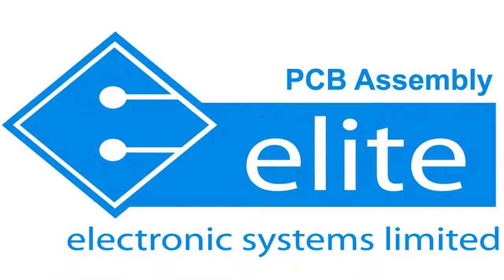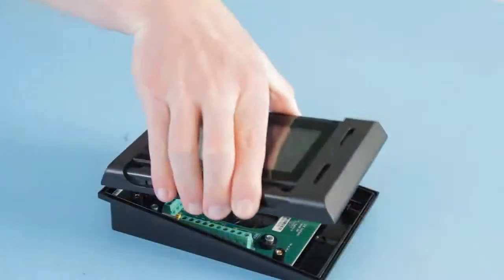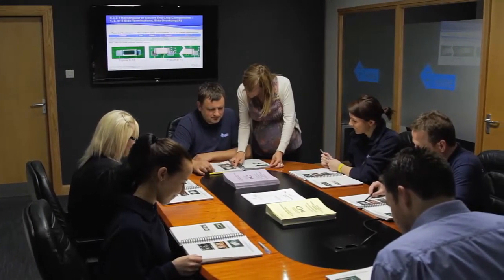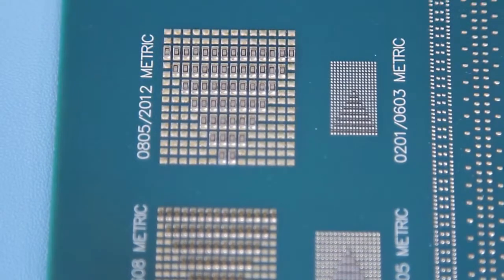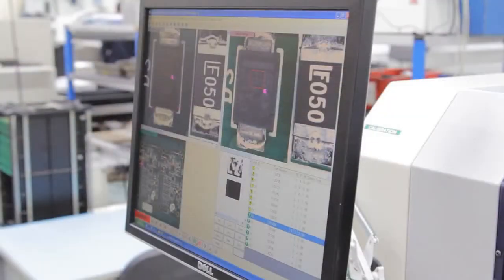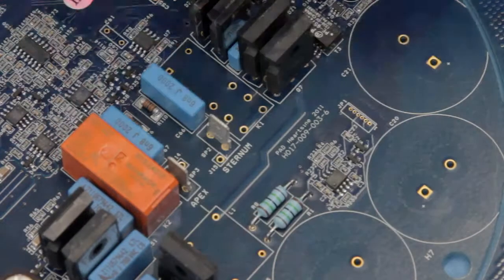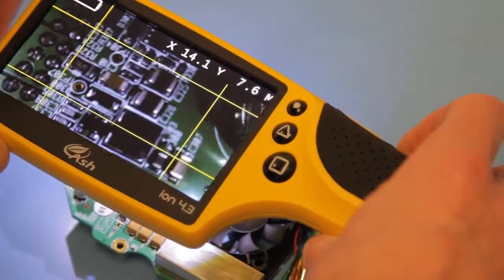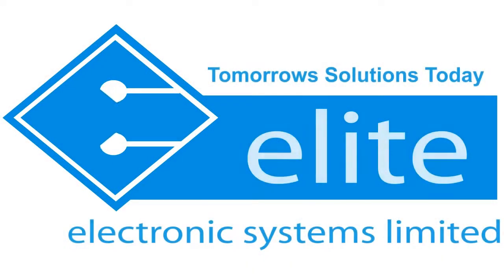PCB Assembly - 2015